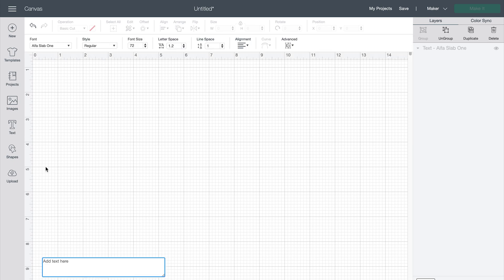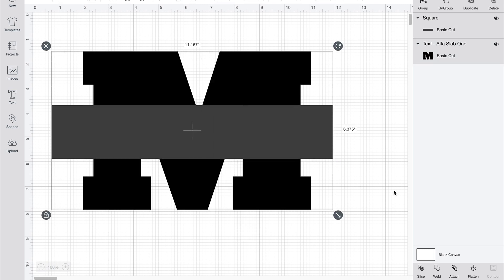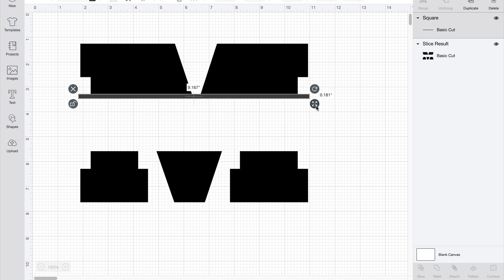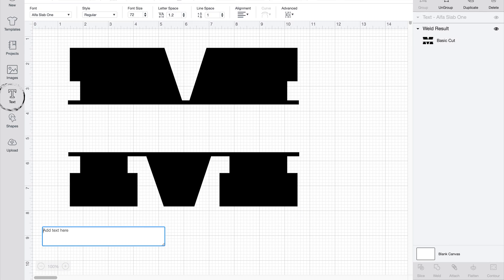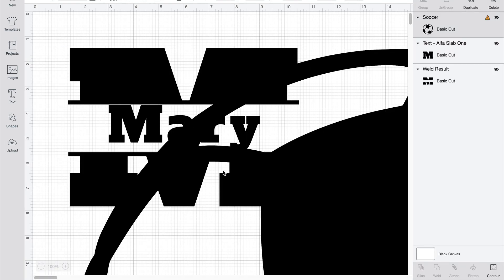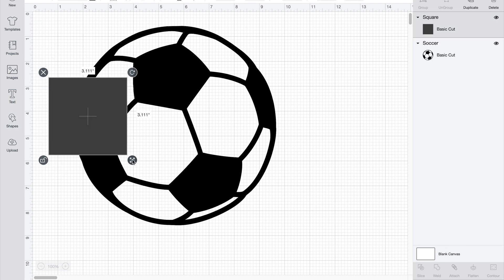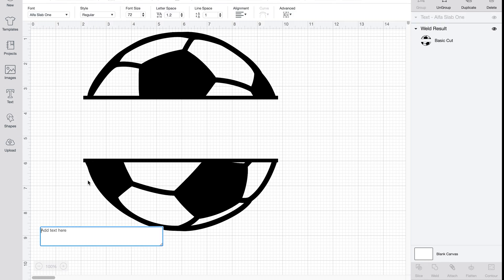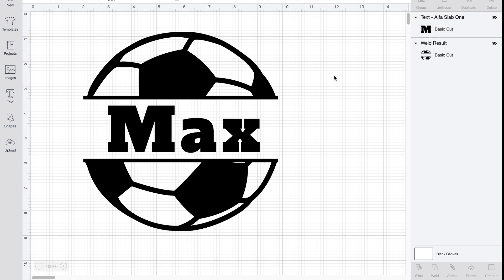How to make a monogram in Cricut Design Space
Ever want to make a monogram but don't want to buy on or can't find the one you like? Well you can easily make your own in Cricut Design Space. I show two different types of Monograms that you can make with a simple font and using rectangles to slice out and make a border. Make sure you attach your image prior to cutting if you don't want to realign your name with your letter. The second type of monogram includes using an image and slicing out an area to add a name to it. I used a soccer ball as my example. This is a short tutorial in my Design Space Mini series sharing quick tips to making your projects a success. No more 15 minute tutorials for wanting to learn a fast technique!

Here are the Amazon links for all the items that I used or that is needed for this tutorial:

Cricut Explore Air 2

or Cricut Maker

Cricut Maker 3

Cricut Explore Air 3